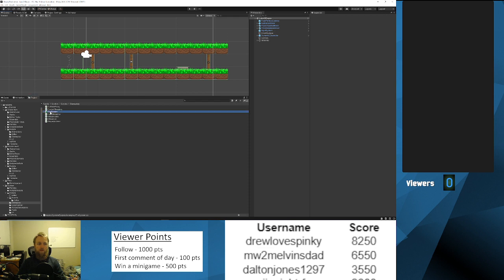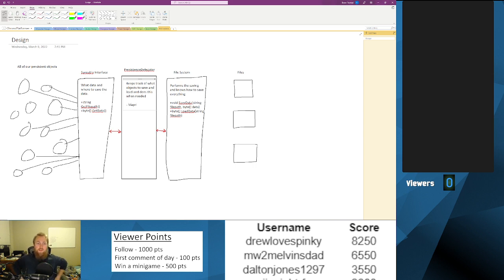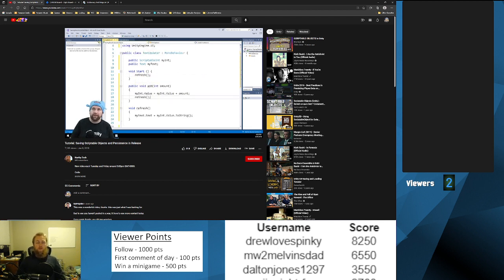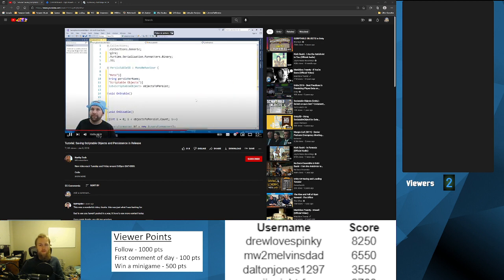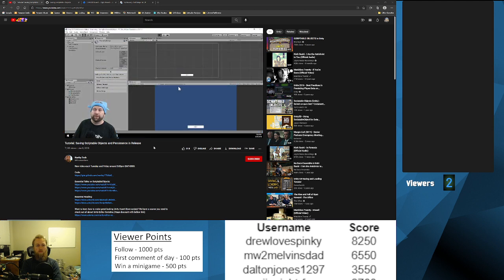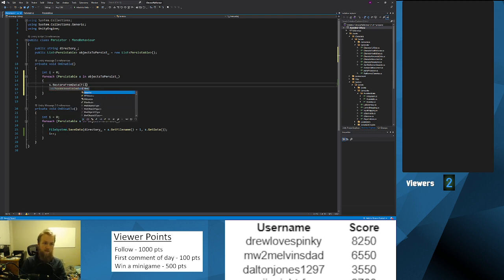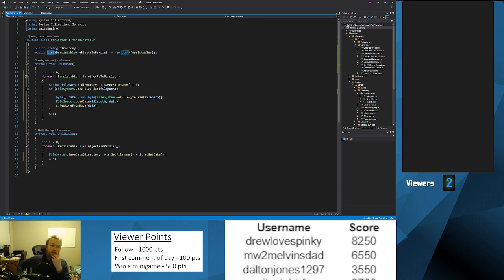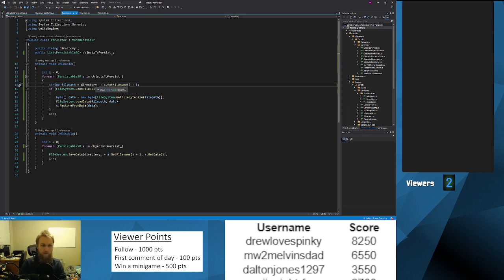ChronoPlatformer Game Dev #53 - Saving and Loading (3/9/22)